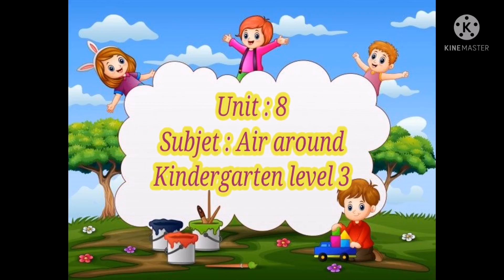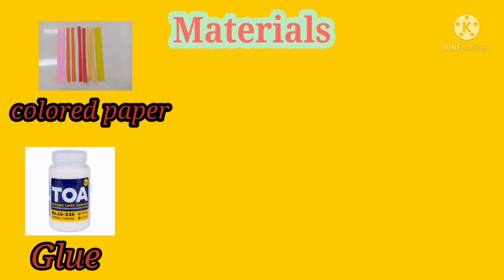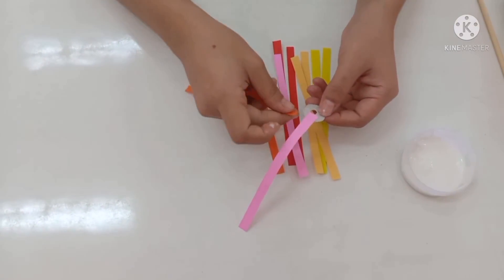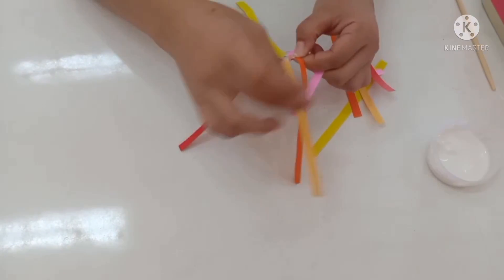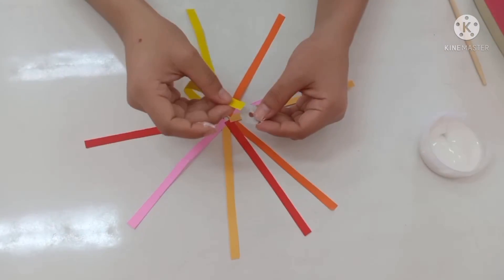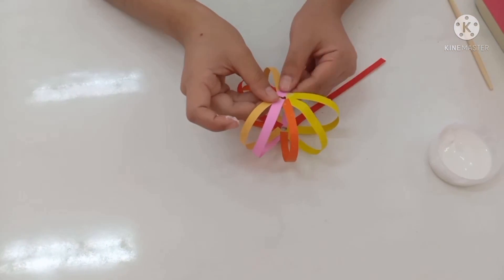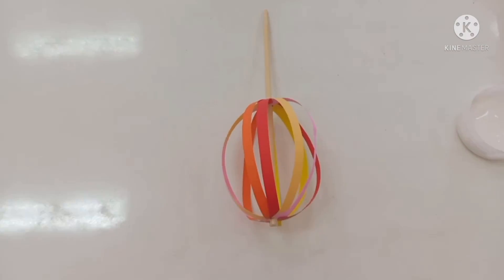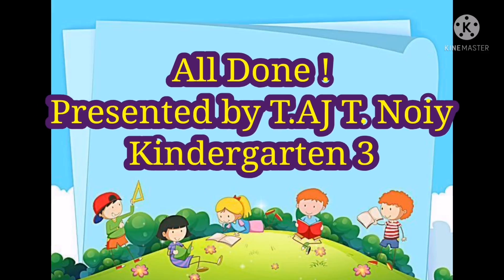K.3(Pandaroom) - Art Rainbow stick DTW Go on Week8(2-6/08/2021)